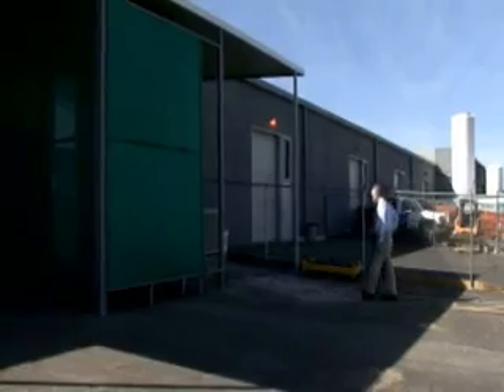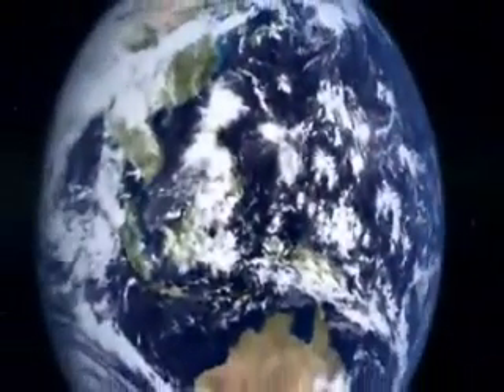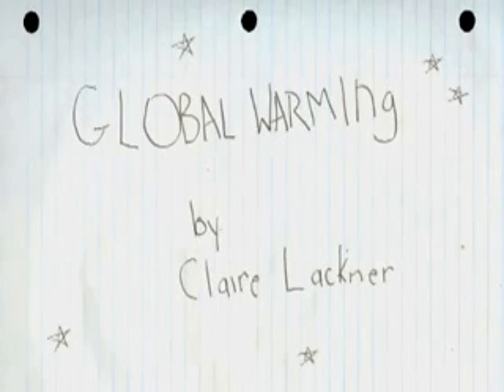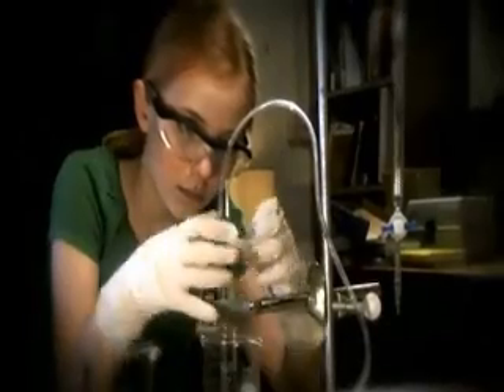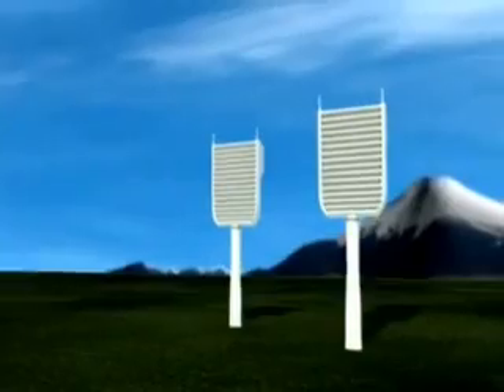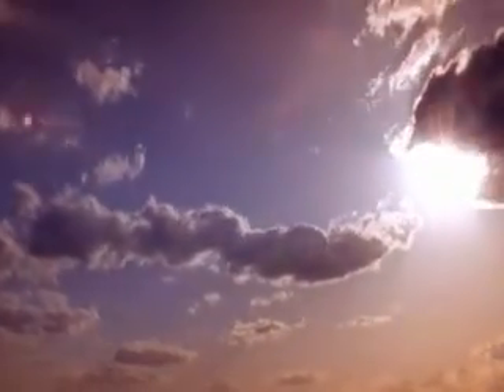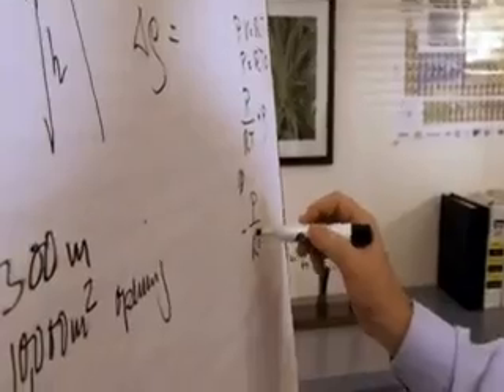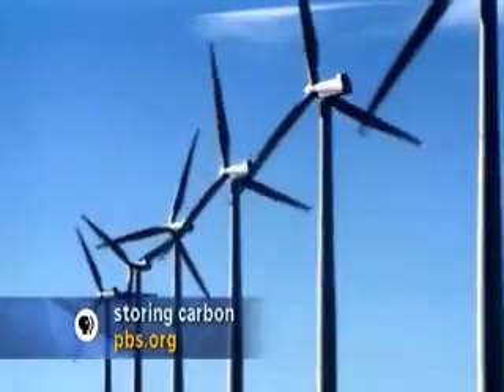Can we take CO2 back from the atmosphere?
An eighth-grader's science fair project prompts her scientist father to develop a new way to pull excess carbon dioxide out of the atmosphere.

Read more about technical solutions to global warming and other important issues